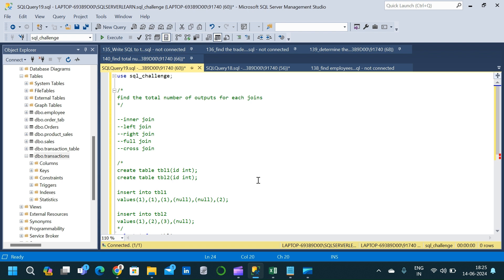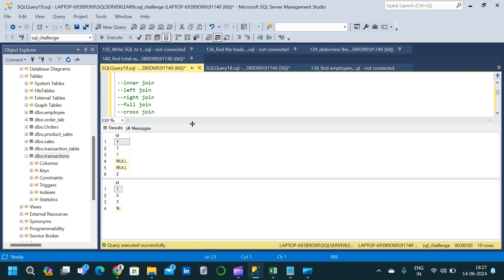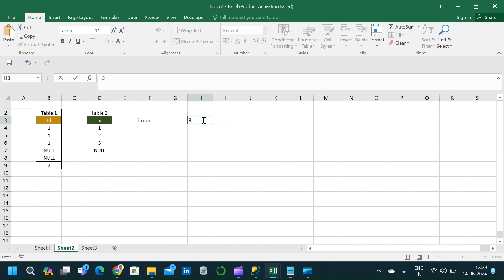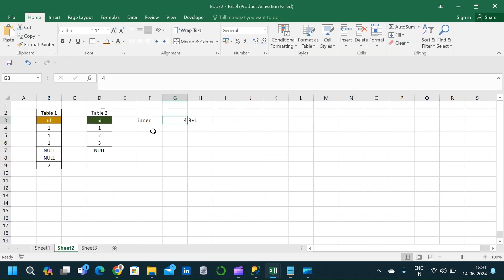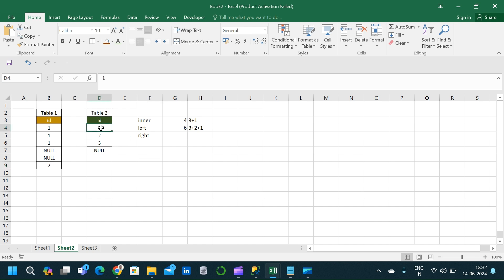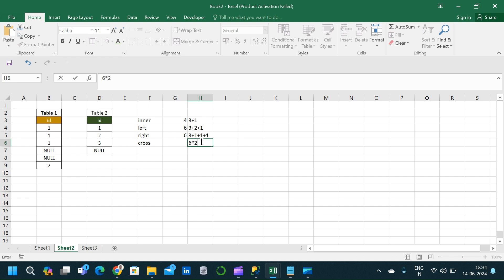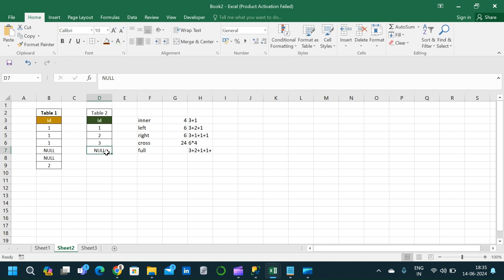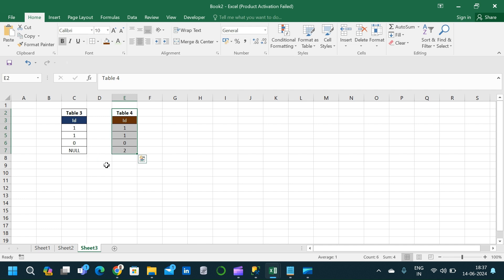Data Analyst SQL Interview Question || What will be the Output for Different Joins ? || Important!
In this video we will go through a SQL interview question which is asked for multiple companies for data related roles.

Table Script :-

create table tbl1(id int);
create table tbl2(id int);

insert into tbl1
values(1),(1),(1),(null),(null),(2);

insert into tbl2
values(1),(2),(3),(null);